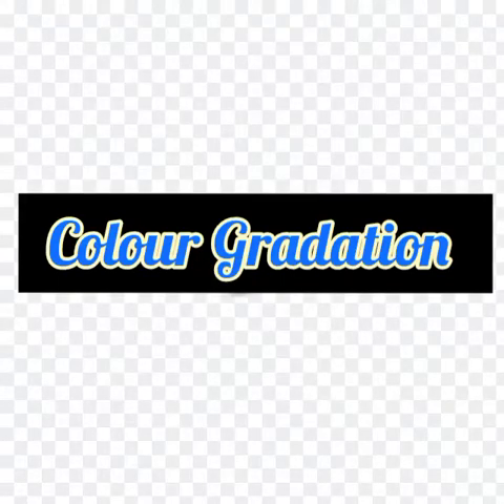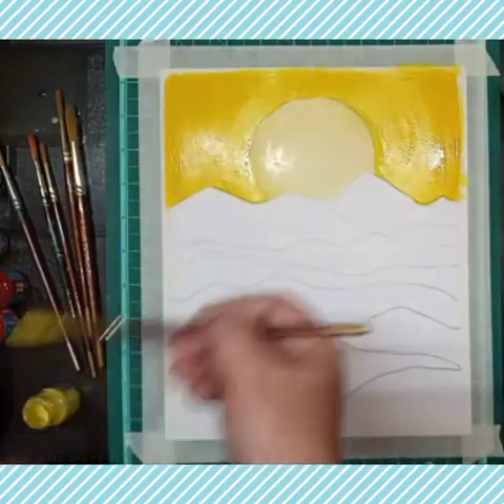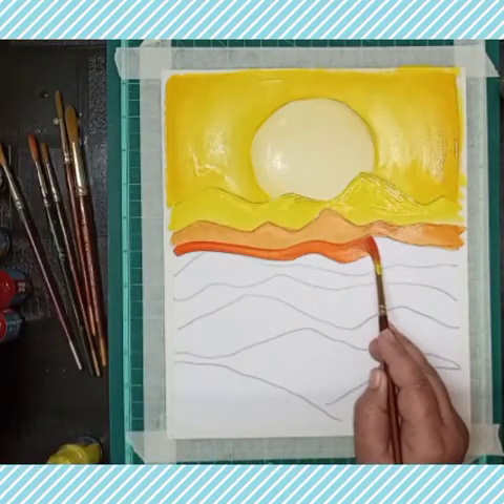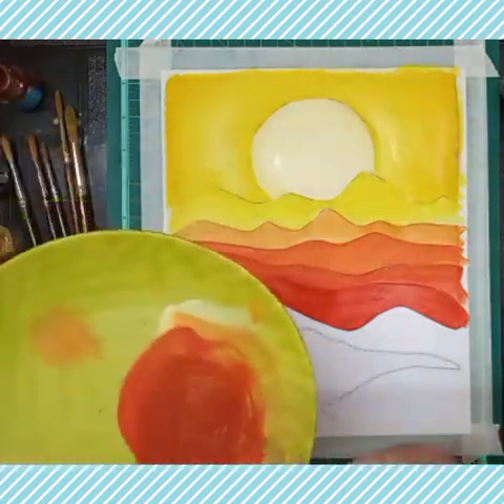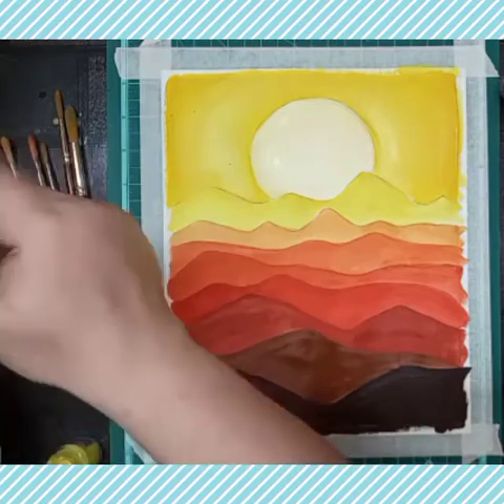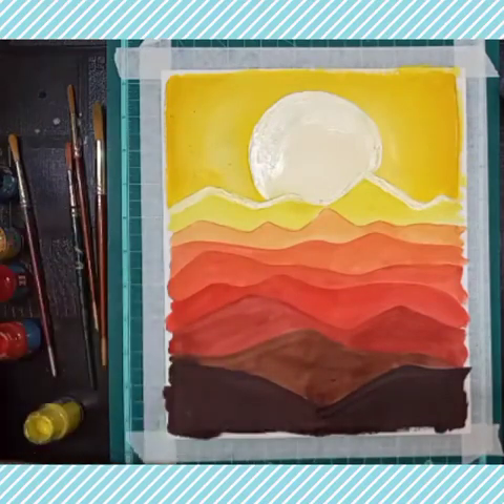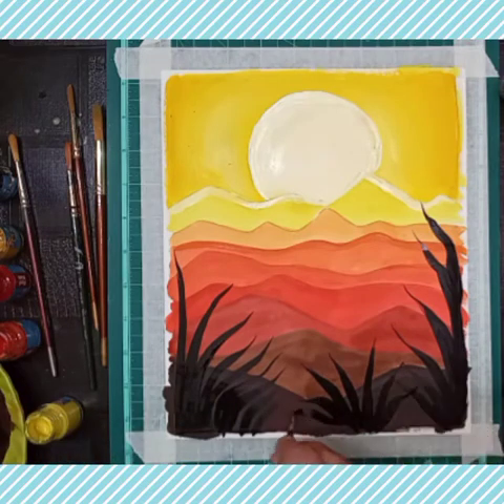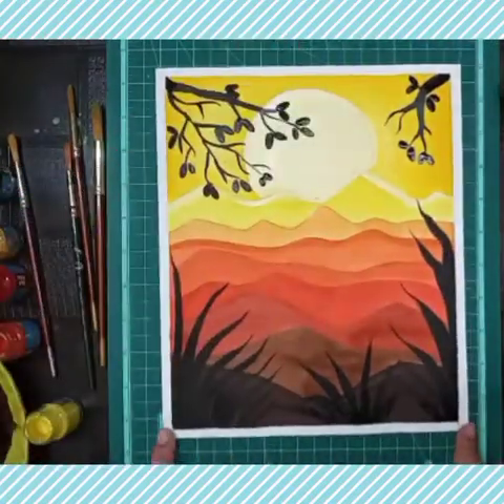Grade IV Colour Gradation